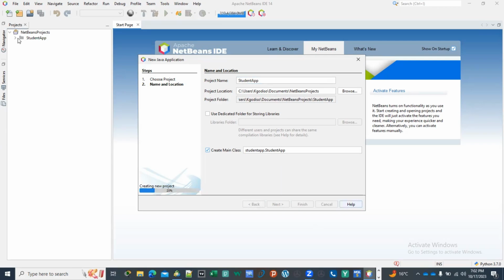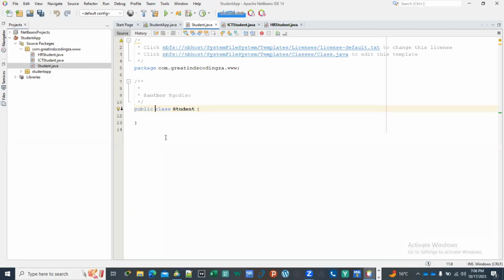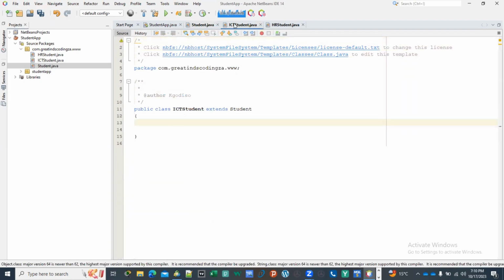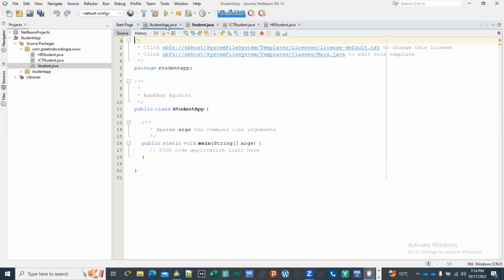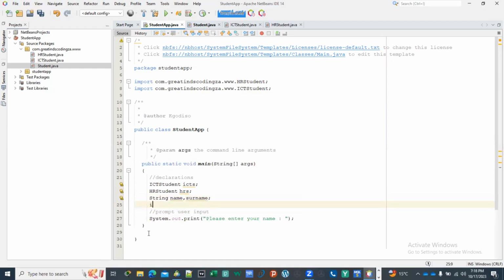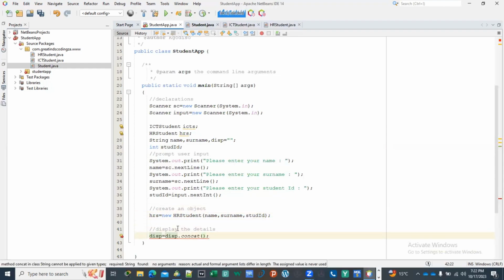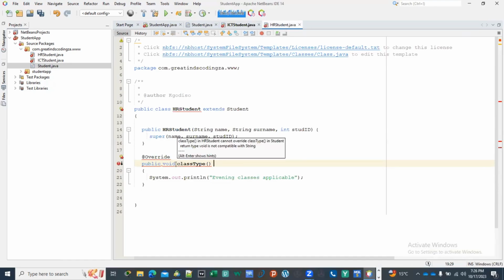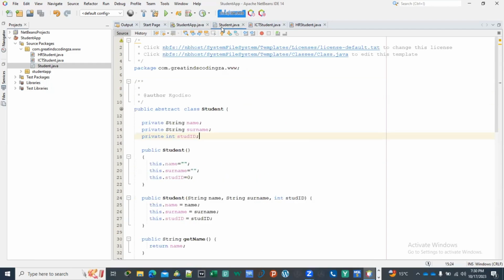Episode9: Method Overriding in Java programming.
In this video we explain the concept of method overriding.